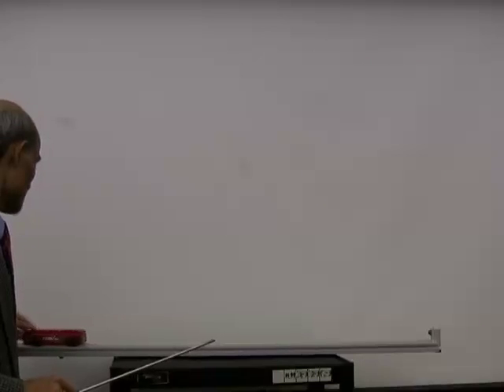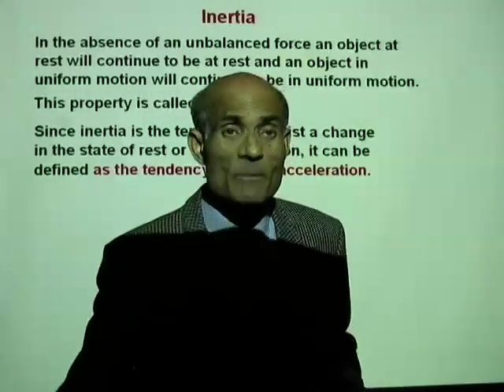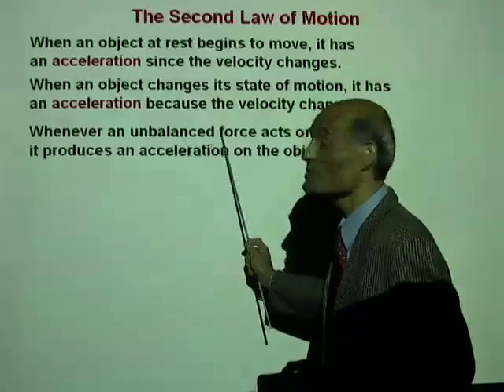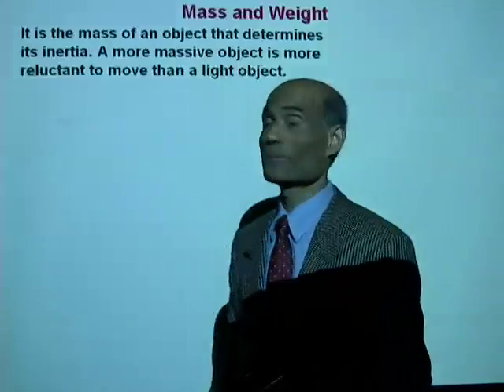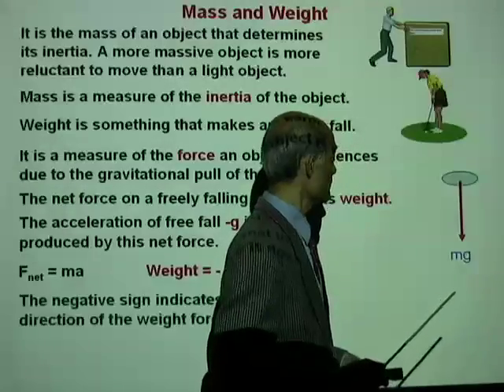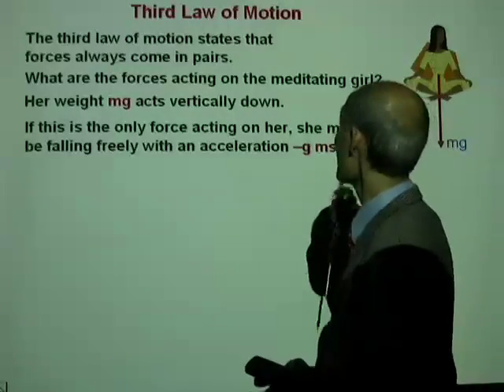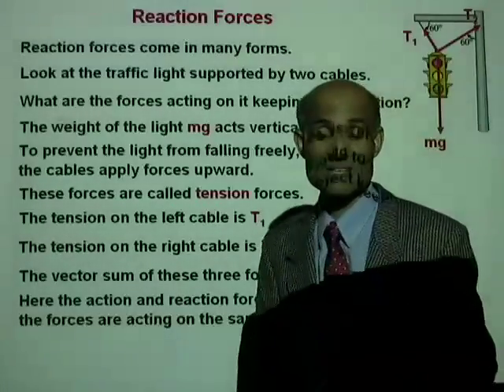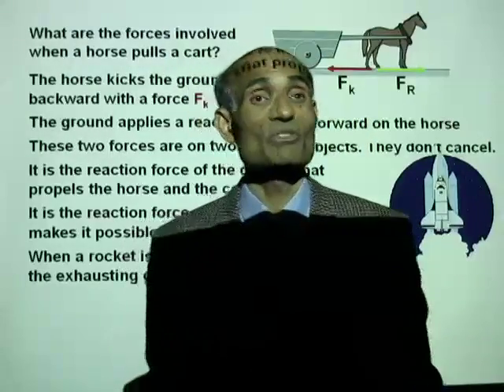PHY2053 Lesson 2 1a Laws of Motion